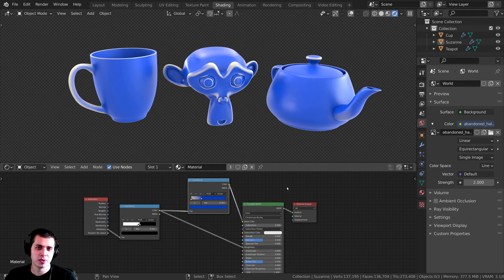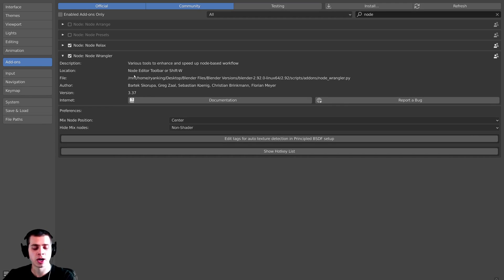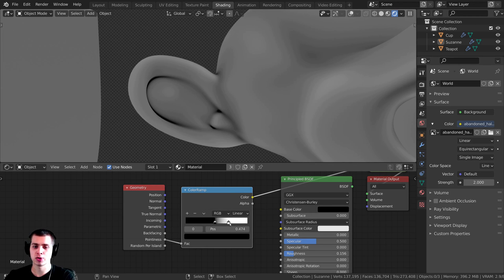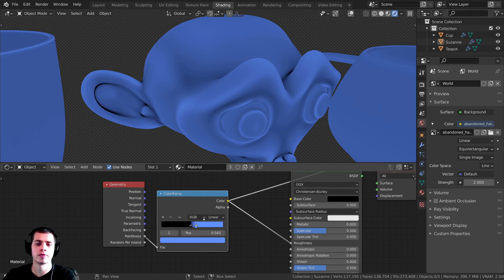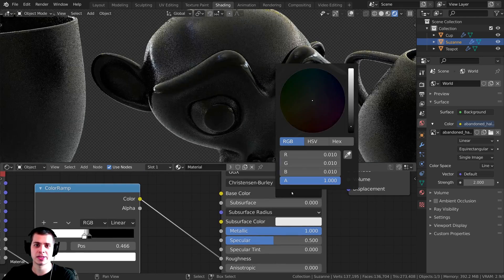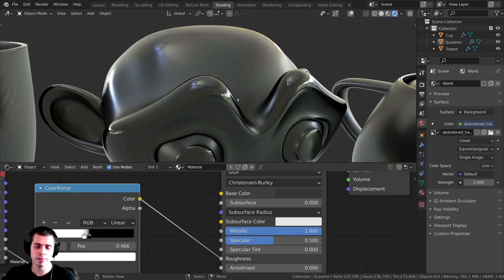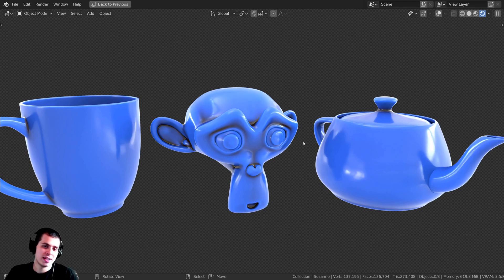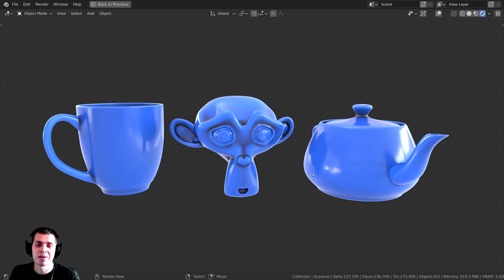How to Use Blender's Pointiness Value (Tutorial)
In this Blender Tutorial, I will show you how to use Blender's Pointiness value.
Note: This does not work in the Eevee rendering Engine. It only works in Cycles Render.